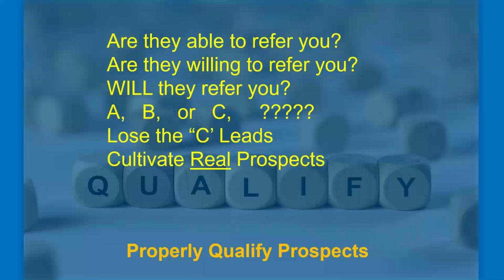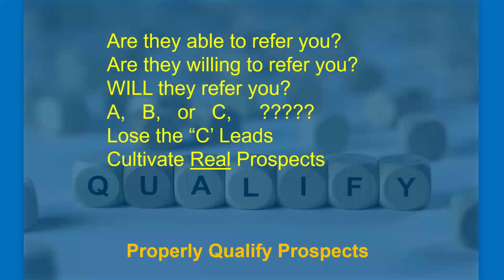Eight Responsibilities of a Marketer by Dick Wagner